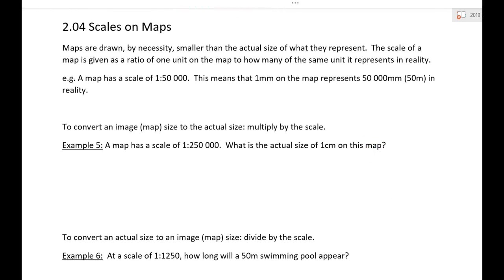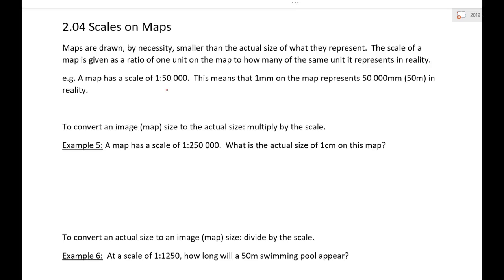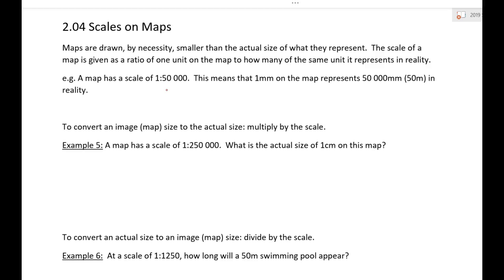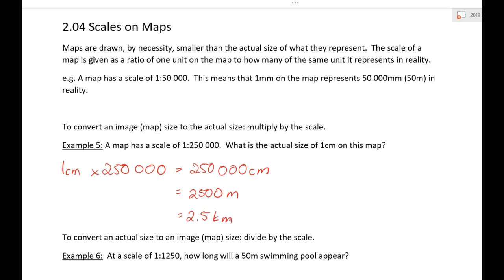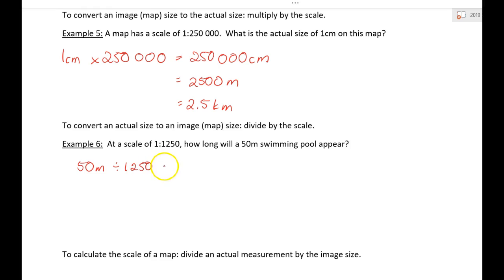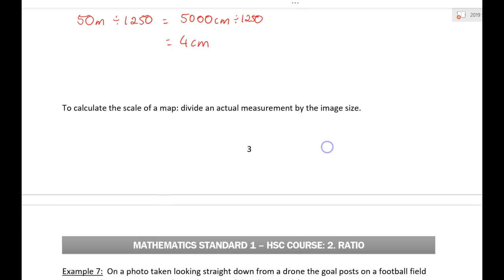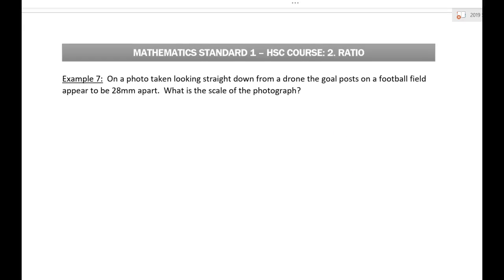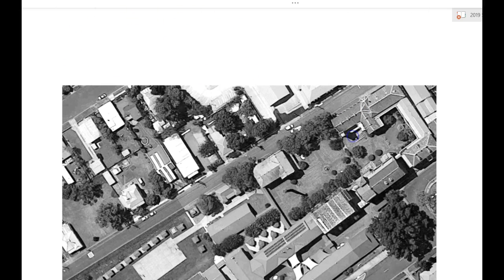2019 12MAS1 2 scales on maps